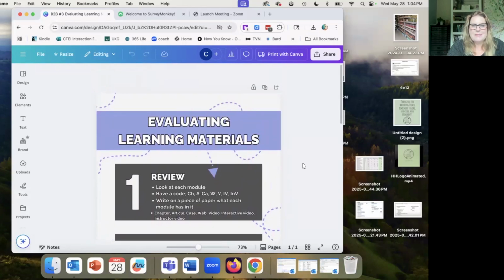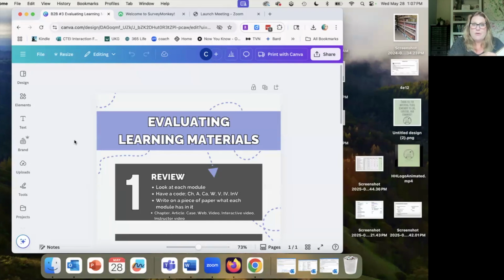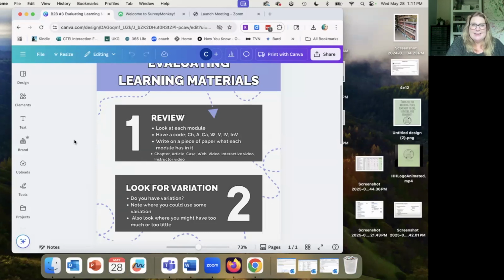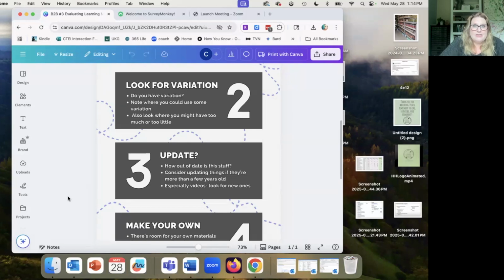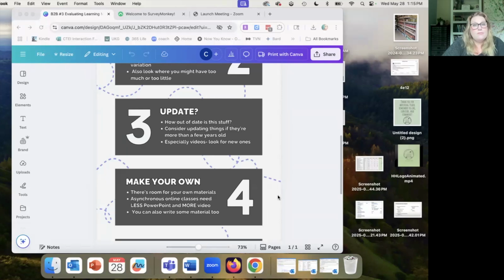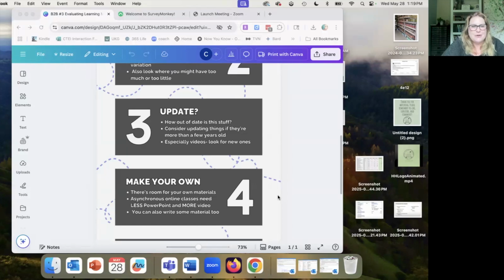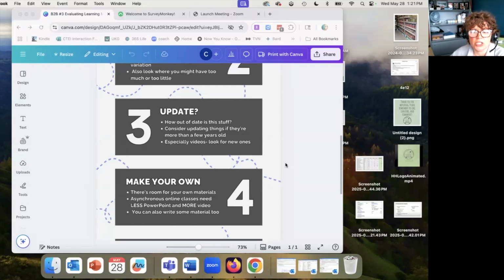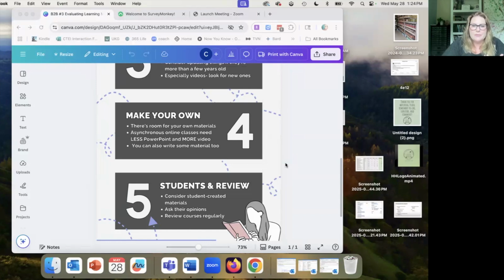Back to Basics #3: Evaluating learning materials